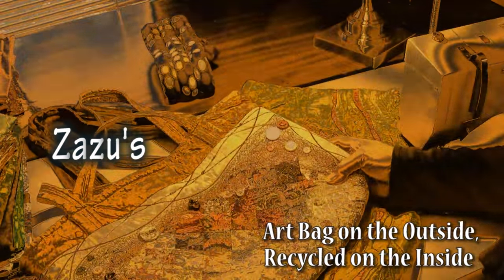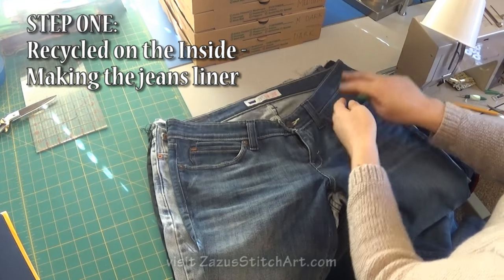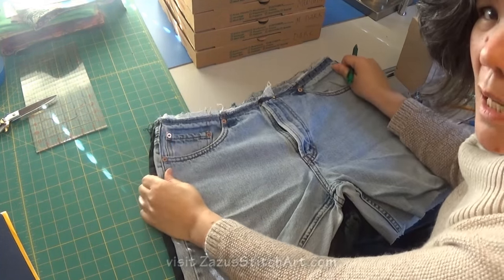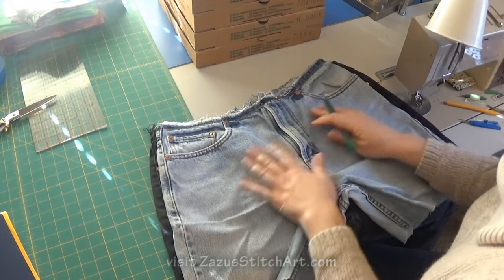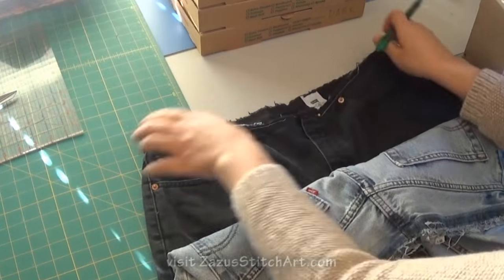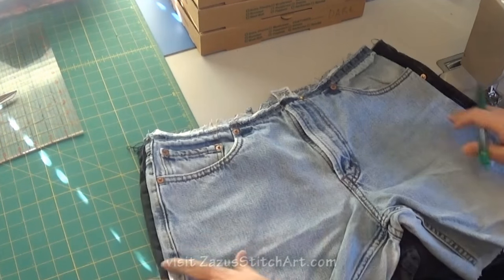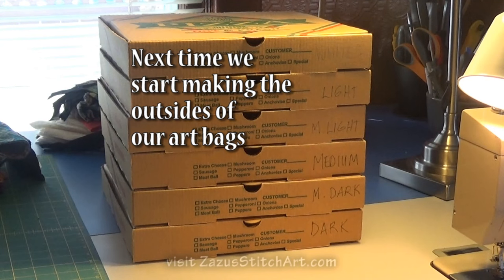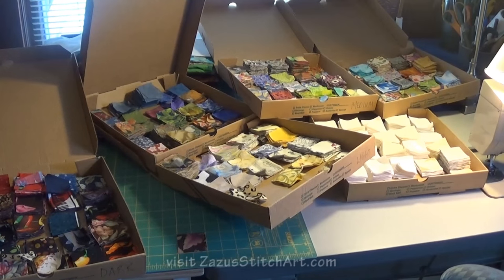Art Tote Bag OUT, Recycled IN | Sew Denim Jeans Purse Liner | Part 1 of 7 | Adv Project ZSA Tutorial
Deconstruct and re-use a pair of jeans to make this fun purse liner. Join us as we sew and free-motion quilt two versions of a beautiful art tote bag. Although your jeans liner is not the most exciting part of your bag, it determines the size, and so we make it first.
0:00 Intro: VERSION A) Watercolor or colorwash with free-motion quilting and embellishments VERSION B) Easy stencil with free-motion quilting and hand-painting and Raw-Edge Applique options.
0:19 STEP 1. RECYCLED ON THE INSIDE (VIDEO ONE) – Making the jeans liner or bucket & what jeans to use
1:27 Quilted extension will  taper down to the liner
2:32 Deconstruct Waist - rip off the belt loops and waistband. Don’t sweat the small stuff. We can add cute patches to holes with brights or jewel tone fabrics. With practice this can be easily done in less than 10 minutes
5:02 Trim off any extra zipper teeth (above the waist seam) and then trap zipper head on by sewing the waistband together if needed.
6:02 Chop the legs off the jeans if you haven’t already 2 inches or so beneath the crotch area. If you go shorter, WATCH OUT FOR YOUR POCKETS
6:46 Cut out and discard inseam
7:20 Turn inside out and then square off zipper area with front seam. Stack pockets and square off lower back area with back seam. Use a large enough seam that you can rip it later if needed.
11:05 Ideally, the waist area is the approximate width of your bag.  You will need to check this back and forth with your art cover as you finalize the purse size. We will size the bottom of the denim liner in PART 7
12:21 Pizza boxes to store 2 x 2" prints cut for watercolor or colorwash quilting
12:33 My colorwash stash is several years old

Art Tote Bag OUT, Recycled IN | Colorwash Watercolor Piecing | Part 2A of 7 | Adv Proj ZSA Tutorial
Art Tote Bag OUT, Recycled IN | EMBELLISH Purse Top | Part 3A of 7 | Adv Project ZSA Tutorial:
Art Tote Bag OUT, Recycled IN | EASY STENCIL Purse Top | Part 4B of 7 | Adv Project ZSA Tutorial:
Art Tote Bag OUT, Recycled IN | Quilt & Paint Purse Top | Part 5B of 7 | Adv Project ZSA Tutorial:
Art Tote Bag OUT, Recycled IN | Make Purse Parts | Part 6(A&B) of 7 | Adv Project ZSA Tutorial:
Art Tote Bag OUT, Recycled IN | Assemble Purse | Part 7(A&B) of 7 | Adv Project ZSA Tutorial